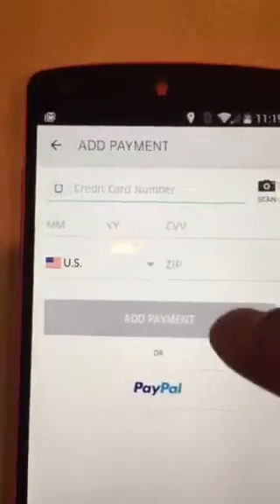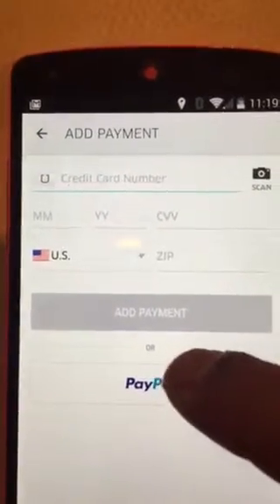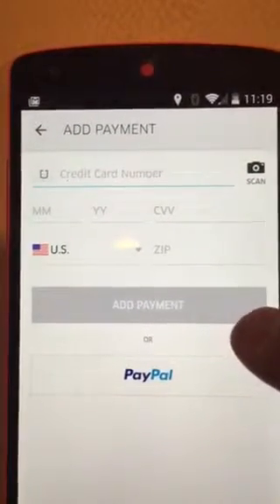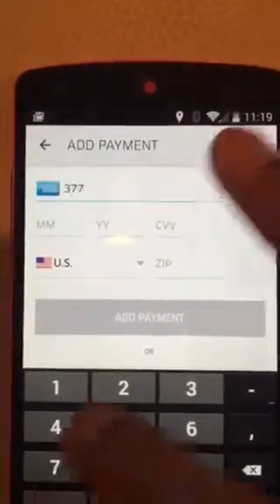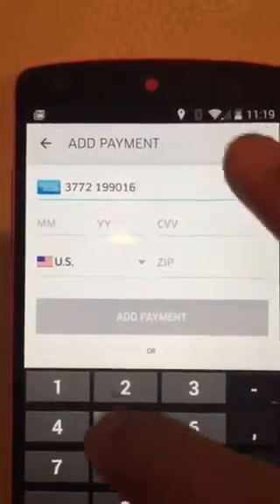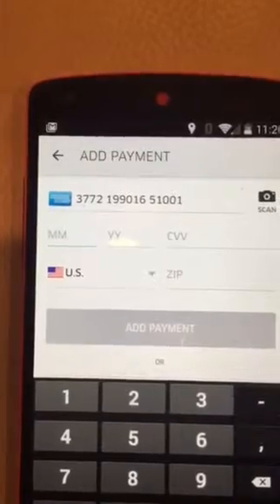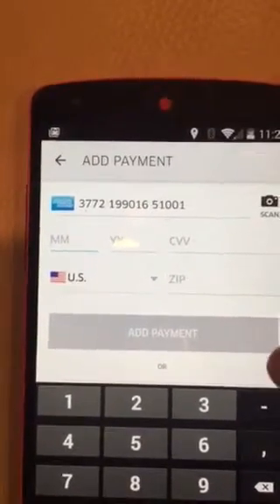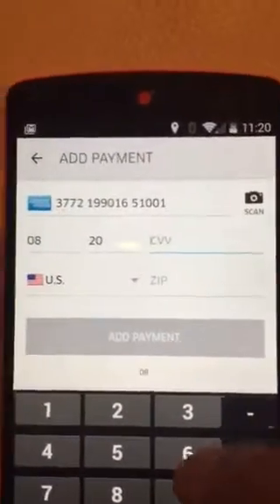Adding payment change